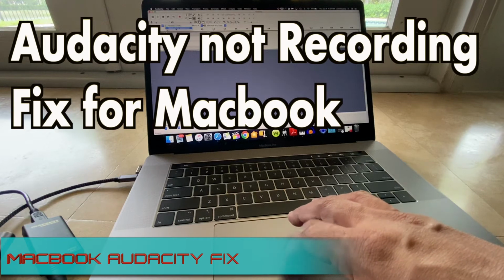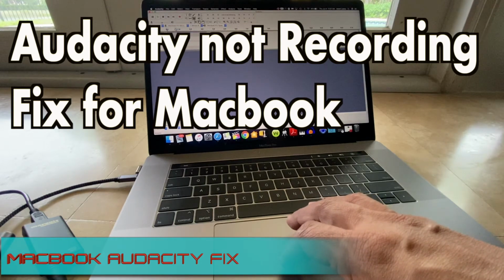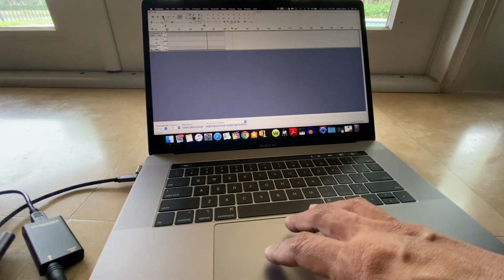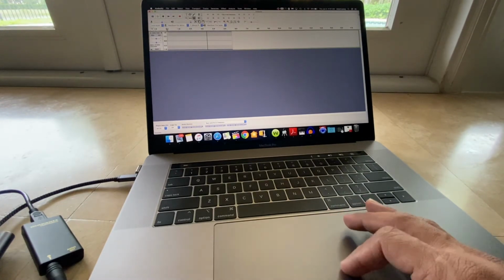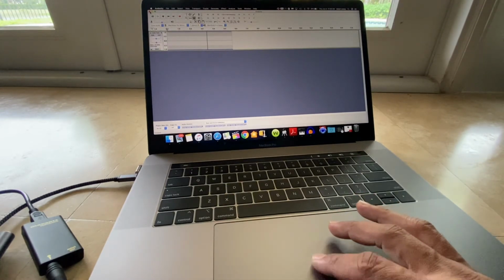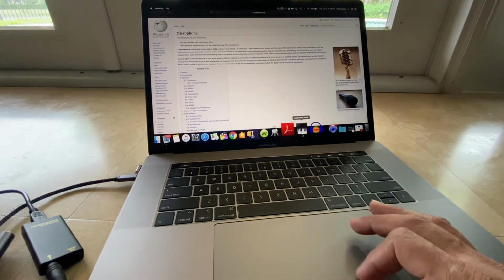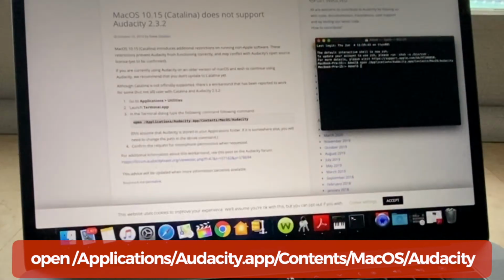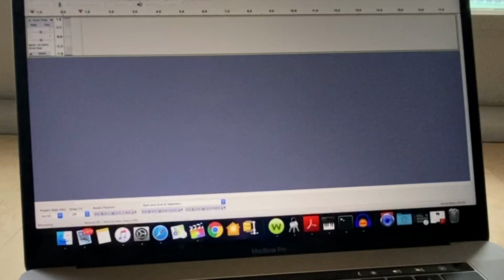AUDACITY FIX FOR MAC OS Catalina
Command to paste in terminal:
open /Applications/Audacity.app/Contents/MacOS/Audacity